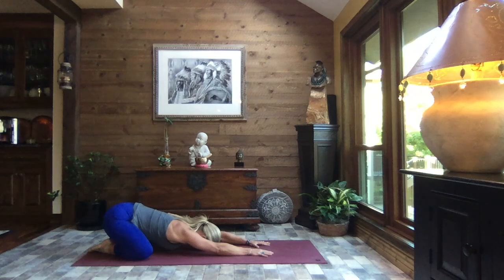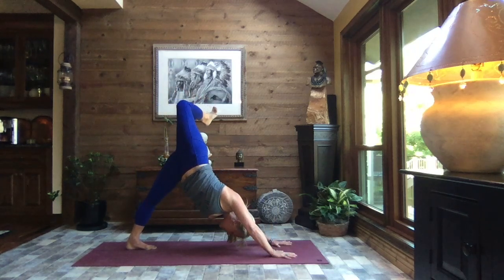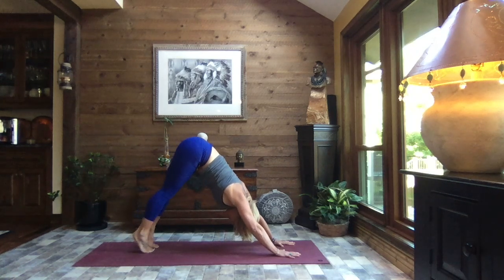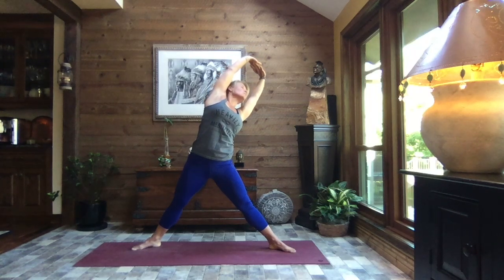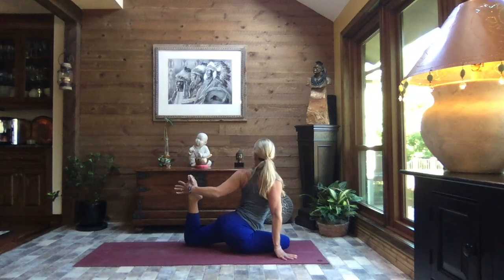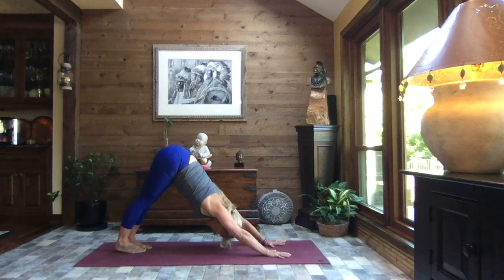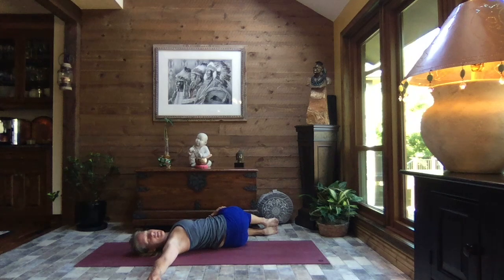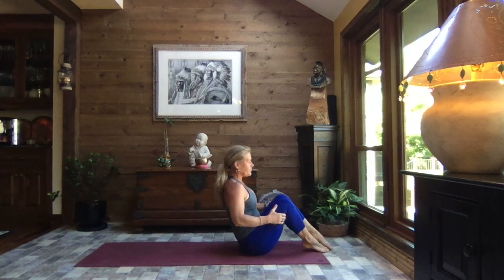45 Min Full Body Yoga || Feel Your Best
When we take time to take care of ourselves inside and out, it just feels good.  This 45 min full body yoga session will help you feel your best!  Work out the kinks, breathe away stress, move your body in a way that promotes positive energy, self-confidence and strength.  Do what feels good and let go of the rest.  Thank you for joining me on this incredible journey.  Cheers to having a wonderful day, C